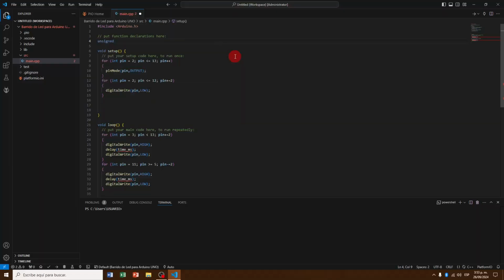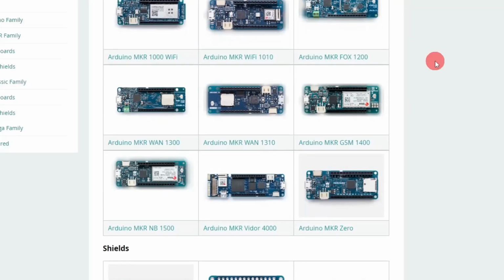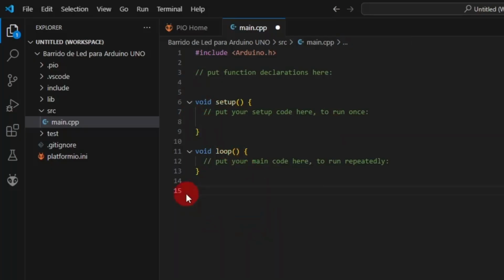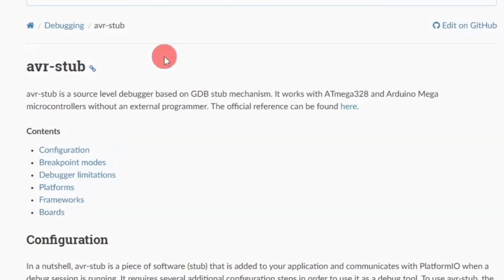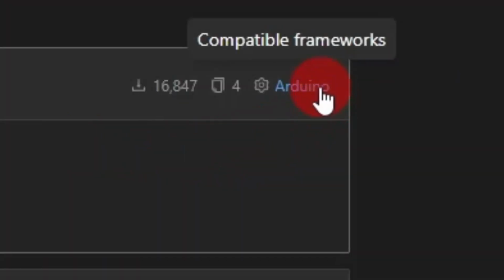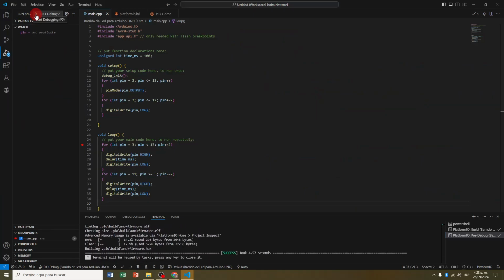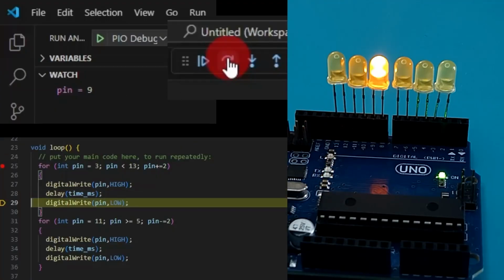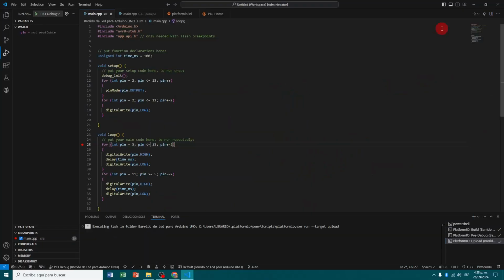DEBUGGER Debug Code on Arduino UNO (WITHOUT HARDWARE) with PlatformIO AVR-STUB Visual Studio Code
Hello friends, greetings.
In this video we will learn how to debug code for classic development boards such as the Arduino UNO R3, or the Arduino MEGA2560, without using Debugging Hardware.
We will use tools such as the Platform IO development environment, extended in Visual Studio Code,

If this is your first interaction with the extended Platform IO tool in VS Code, as an integrated development environment to develop Microcontrollers, you can access the following video link to install and set up this programming environment for the first time,

00:00 What are we doing here? Why do we debug code?
01:04 Why couldn't I Debug with Arduino IDE?
02:45 Creating code for Arduino UNO on PlatformIO
06:40 Setting up the environment for debugging (AVR-STUB)
10:36 Debugging the Code for Arduino UNO on PlatformIO